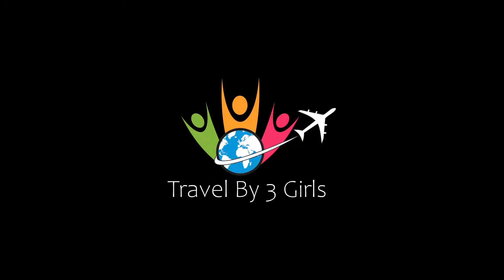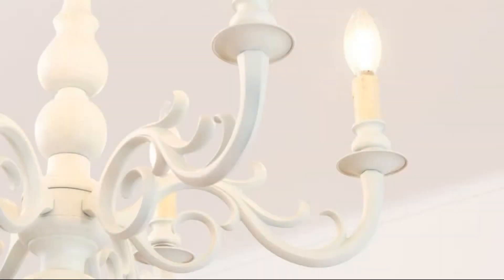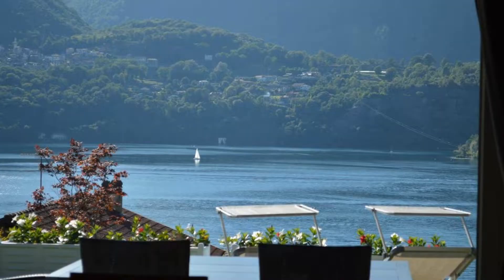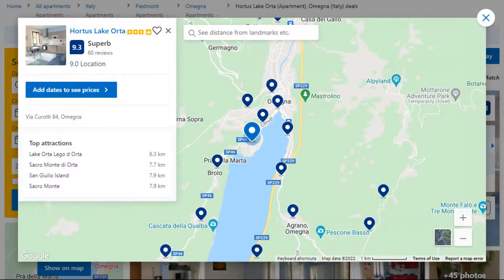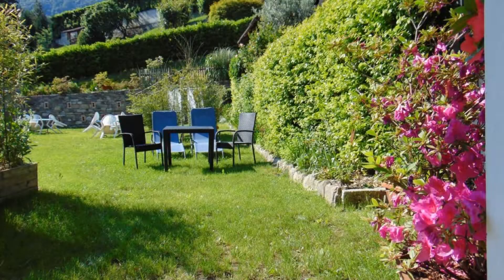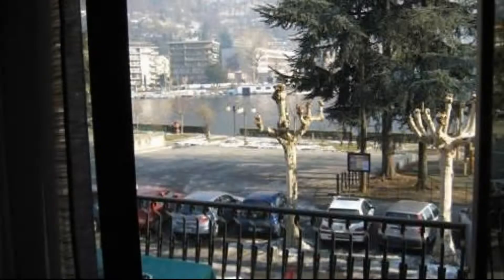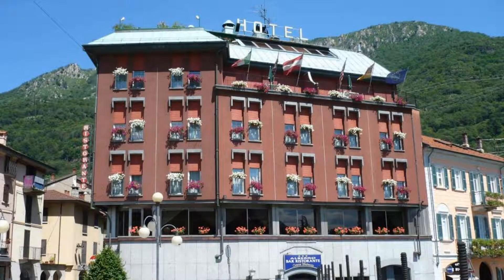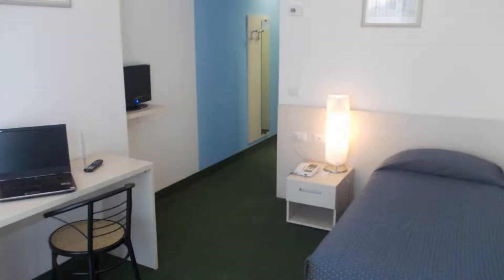Top 5 Recommended Hotels In Omegna | Top 5 Best 3 Star Hotels In Omegna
Queries Solved:
1) Top 5 Recommended Hotels In Omegna
2) Top 5 Hotels In Omegna
3) Top Five Hotels In Omegna
4) Top 5 Romantic Hotels In Omegna
5) 5 Best Hotels For Couples In Omegna
6) Hotels In Omegna
7) Best Hotels In Omegna

Track Title: Subway Dreams
Artist: Dan Henig